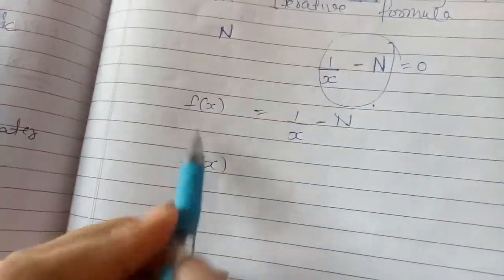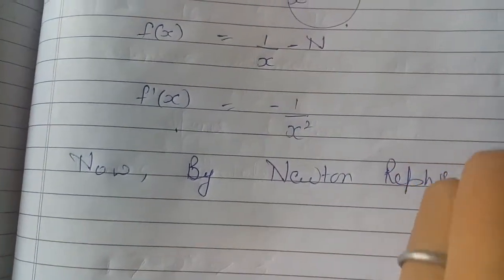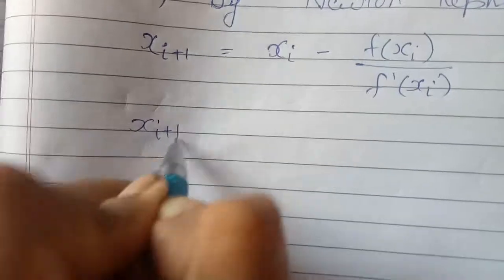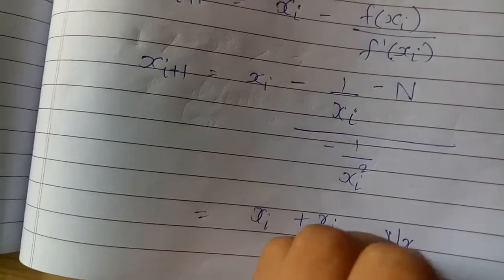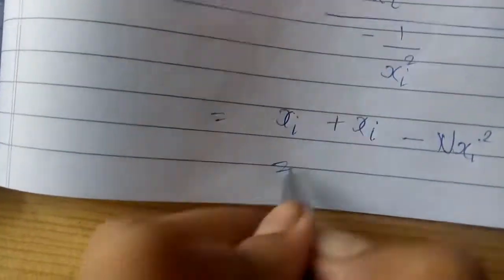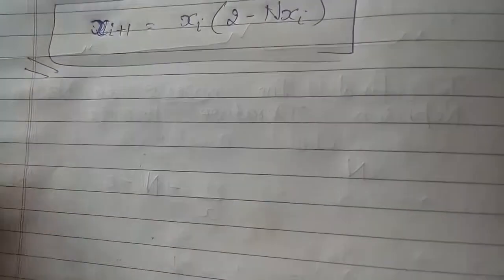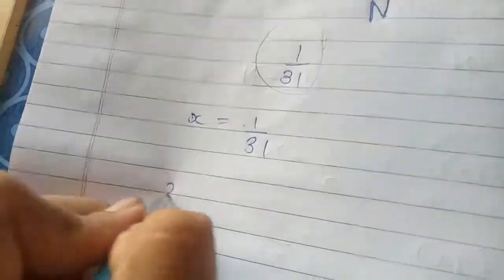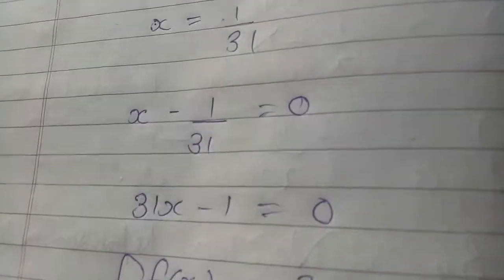Find square root by Newton raphson method - hindi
To find the square root of given number by Newton raphson method